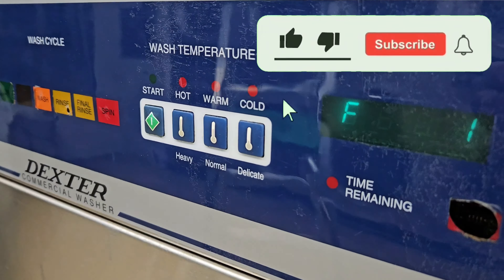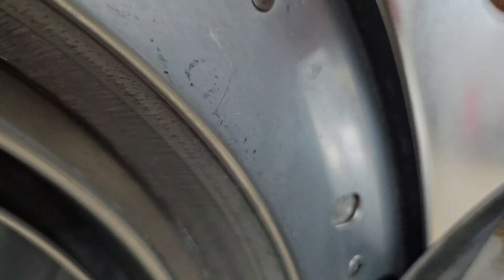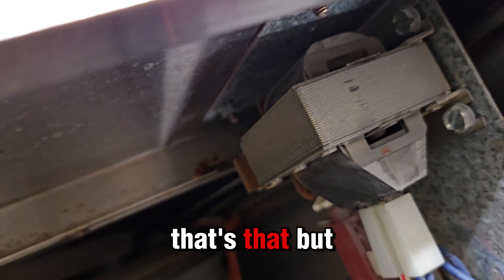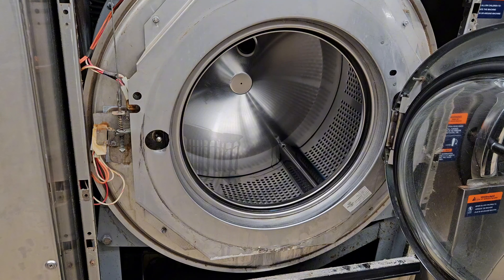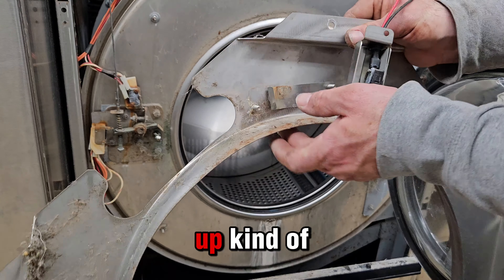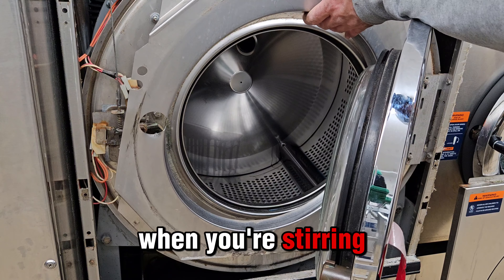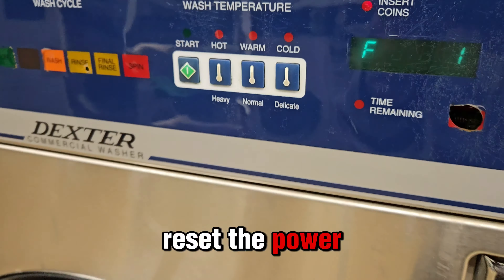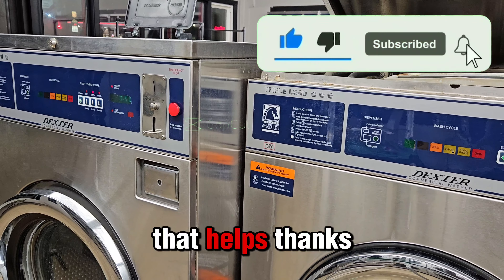DEXTER WASHER F1 ERROR CODE.